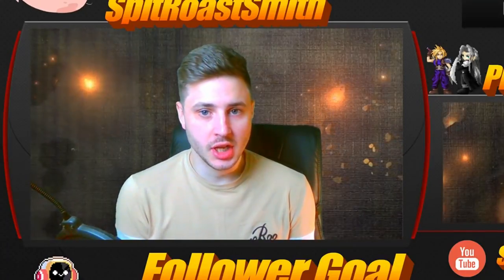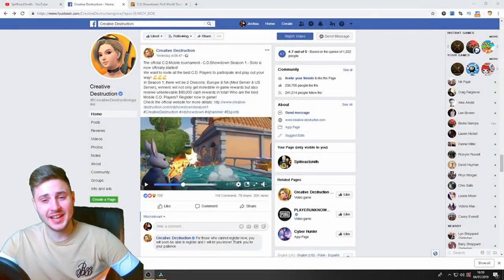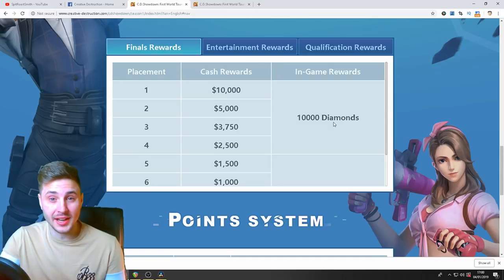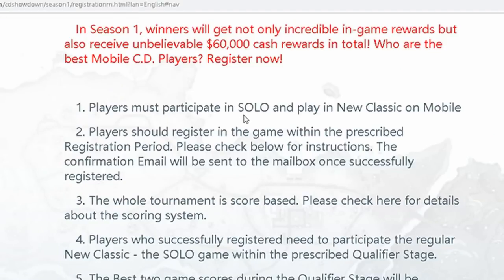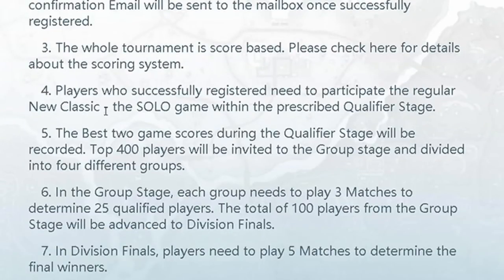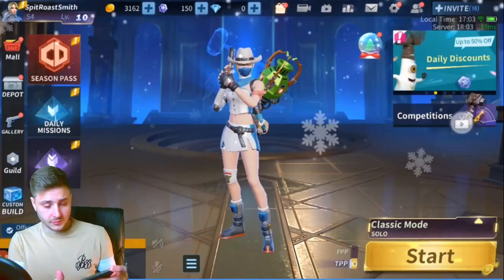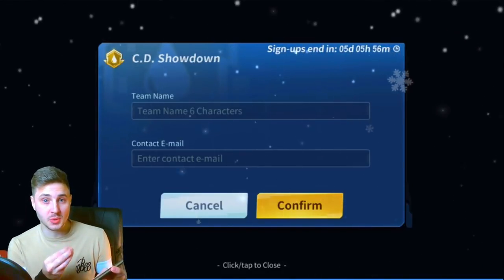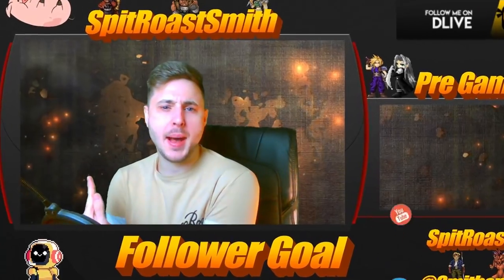$60,000 OFFICIAL MOBILE TOURNAMENT | Creative Destruction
In this video I go over the details about the mobile CD tournament and how to register!

Thanks!

Creative Destruction
CD
Mobile Gaming
battle royale